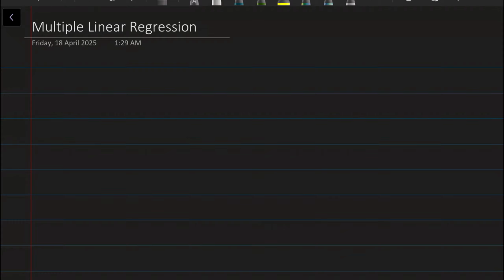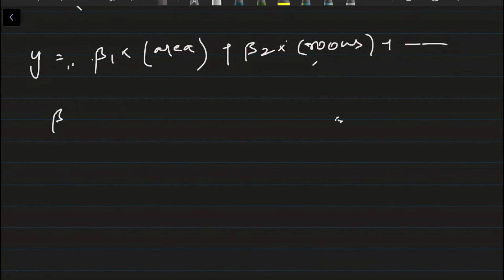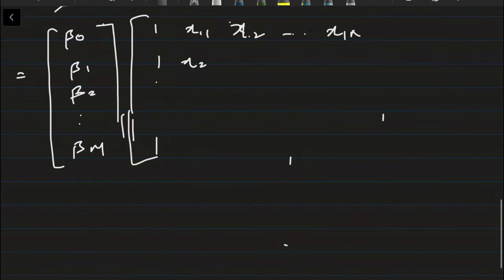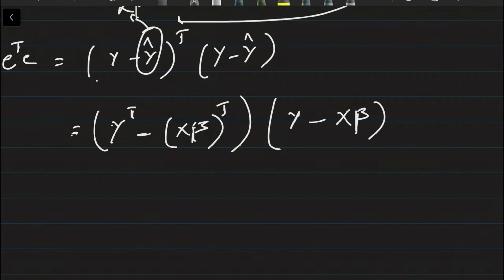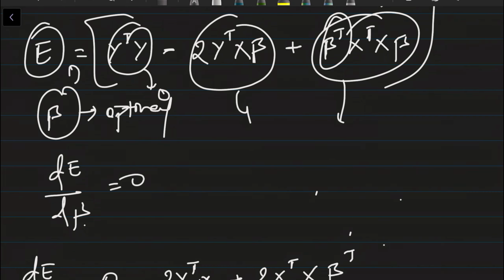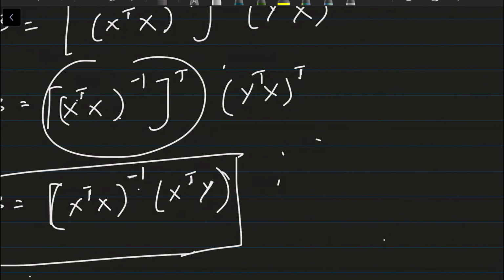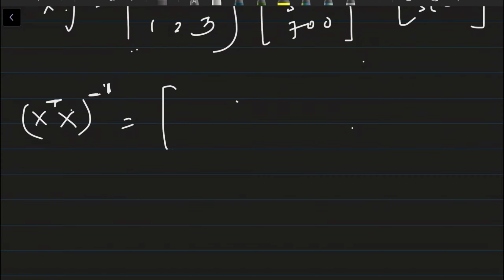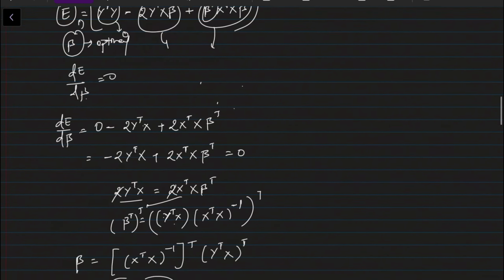Generative AI Journey: Day 6/75 | Multiple Linear Regression (ONE SHOT)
🎥 Generative AI Journey: Day 6/75
📌 Topic: Multiple Linear Regression — Predicting with Multiple Features

Today, we're leveling up from simple to Multiple Linear Regression — where we go beyond a single input and learn how to predict outcomes using multiple variables.

This is a critical step toward building more realistic and powerful machine learning models. Most real-world problems involve more than one factor — and that’s where MLR shines.

🔍 What you’ll learn:

▪️ What is Multiple Linear Regression, and how is it different from simple linear regression?
▪️ The math behind modeling multiple input variables
▪️ Key concepts: coefficients, matrix operations, and interpretation
▪️ How to assess the performance of an MLR model (R², adjusted R², etc.)
▪️ Common pitfalls: multicollinearity, overfitting, and assumptions
▪️ How MLR is used in real-world applications — including in generative AI workflows
▪️ Intro to feature selection and regularization (Ridge/Lasso) for MLR

🎯 Whether you're new to predictive modeling or expanding your AI toolbox, understanding Multiple Linear Regression sets the stage for advanced techniques like logistic regression, tree-based models, and neural networks.

📚 Part of my 75-Day Generative AI Series — one key concept each day to help you build a rock-solid understanding of modern AI.

👇 Got questions on how to handle multiple variables? Drop them in the comments!